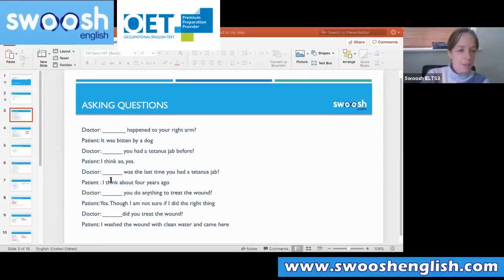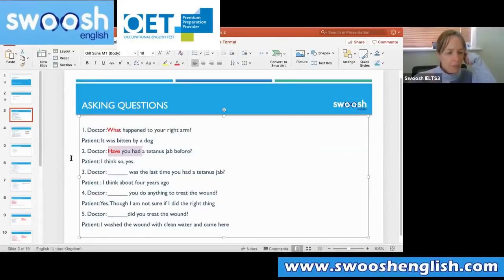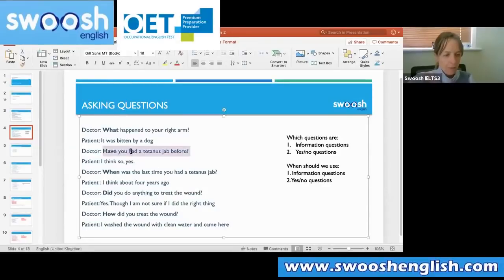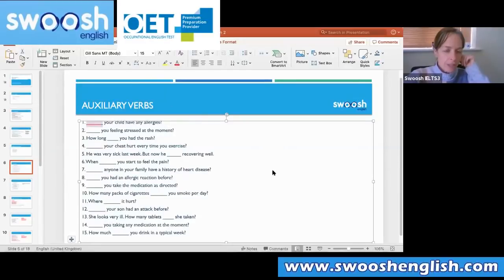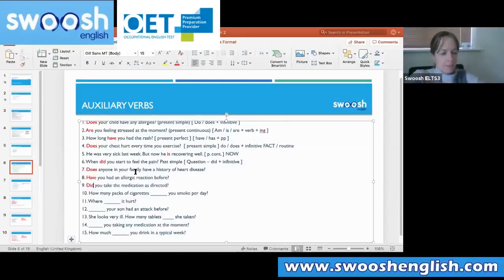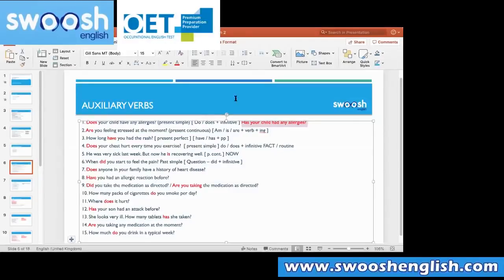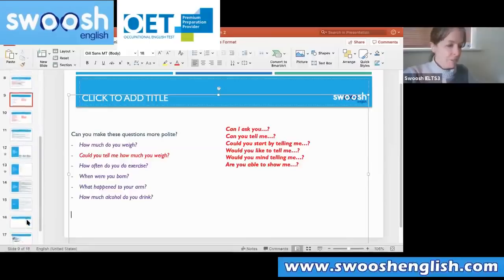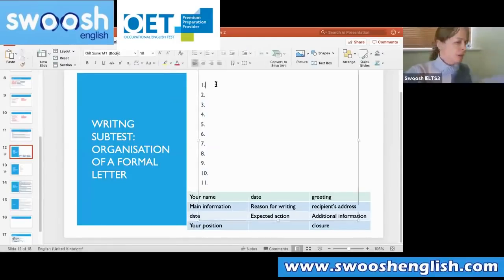OET FREE Marathon Classes | Lesson 14 - Speaking: Asking Questions to get the Patient to Speak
** OET FREE Marathon Classes taught by our UK native OET teachers **
Lesson 14: OET Speaking – Asking Questions to get the Patient to Speak
Are you looking for more support from our highly experienced UK OET teachers to pass your exam quickly? Get access to our special OET Marathon promotion and 3 FREE bonuses for just $99 USD. Click the link above.